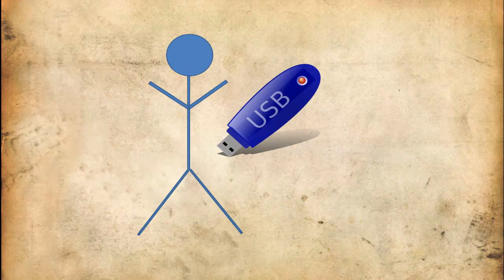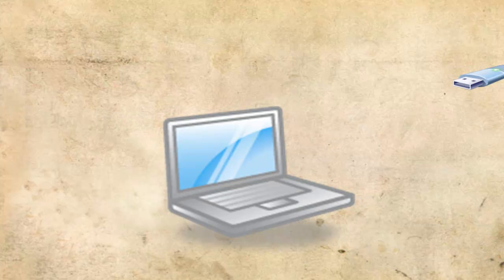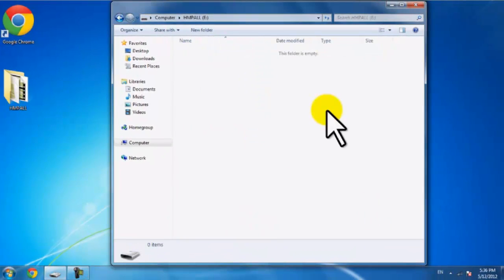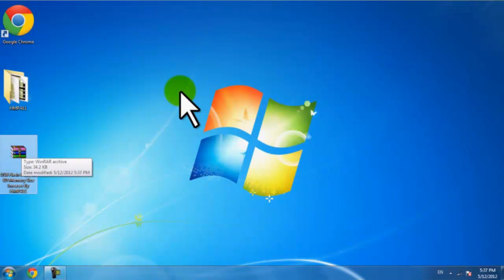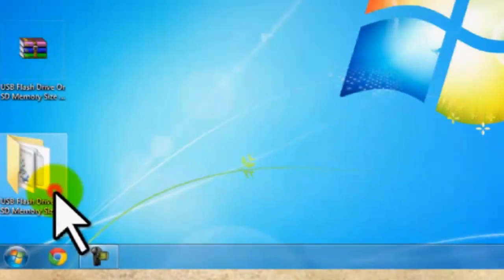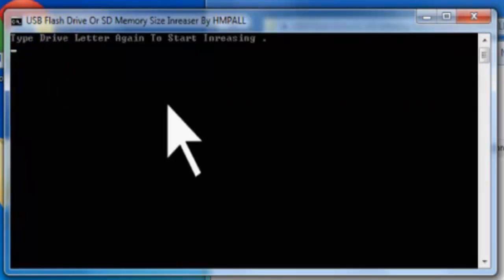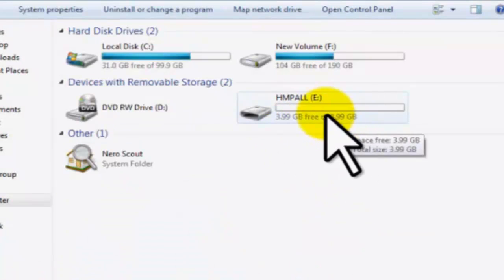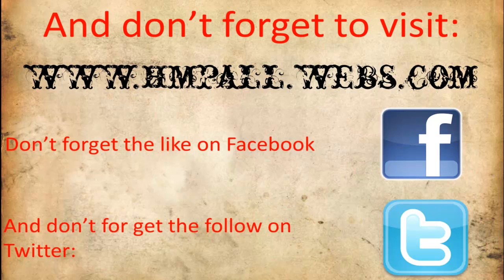How to Make Any Flash Memory 4GB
The purpose of this video is to show you how t make any flash memory that is less than 4GB 4GB.